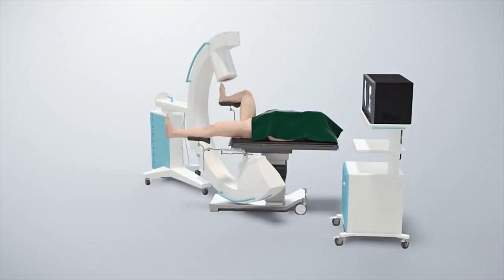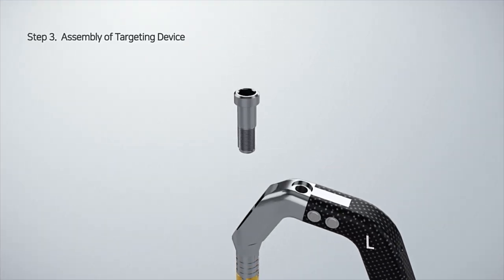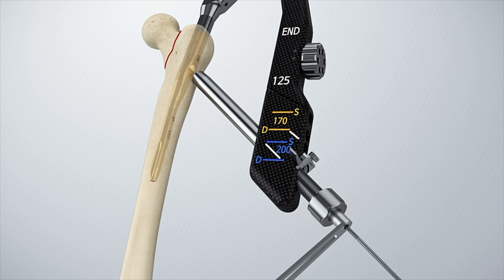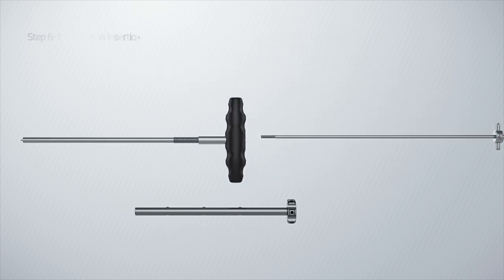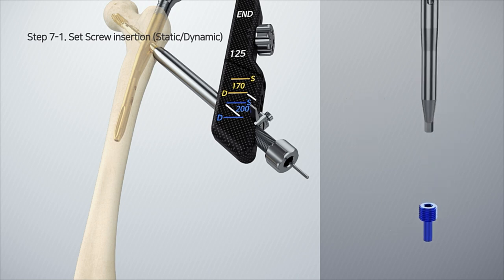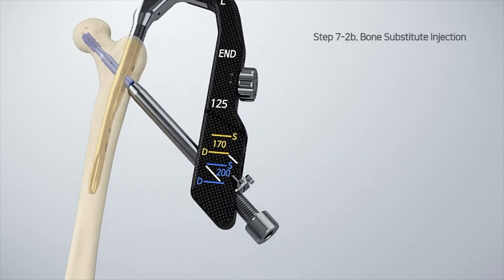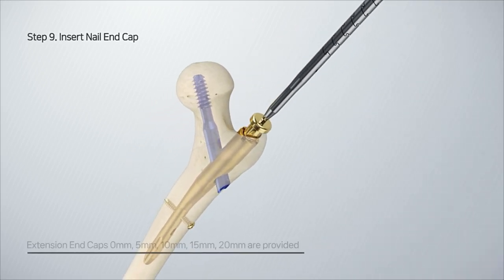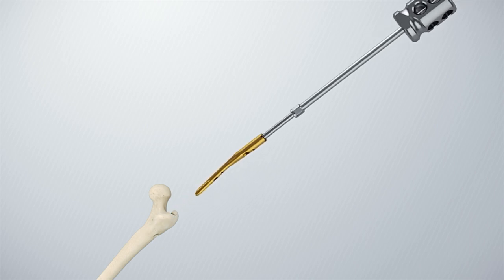[TDM Korea] Compression Hip Nail (CHN)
With the increase in the elderly population, the number of femoral fracture cases is also increasing.  CHN is the ideal solution for treating a proximal femoral fracture.  The system features a Sliding Lag Screw which has a telescoping system that prevents pull-out and minimizes irritation and pain for patients.

Indication of fracture:

Short CHN (170mm – 240mm)
Pertrochanteric fractures
Intertrochanteric fractures
High subtrochanteric fractures

Long CHN (320mm – 420mm)
Low and extended subtrochanteric fractures
Ipsilateral trochanteric fractures
Combination fractures (in the proximal femur)
Pathological fractures

For further inquiries, please email the address below.

Stay up to date with the latest news and events by following us: